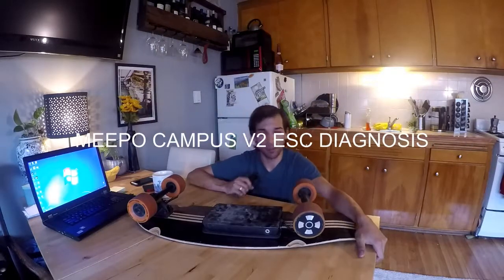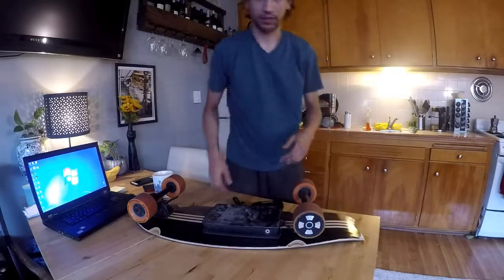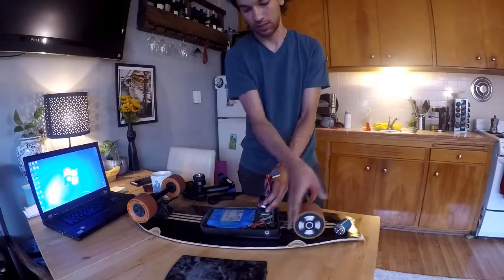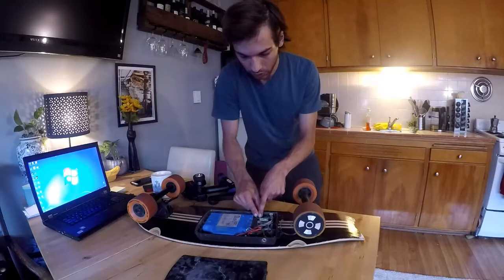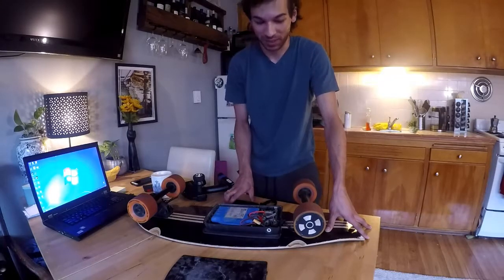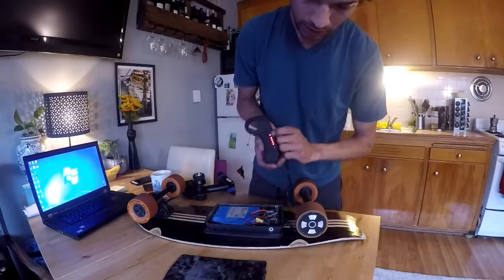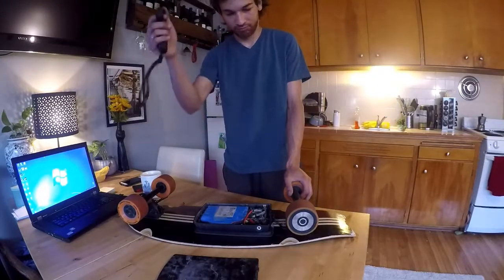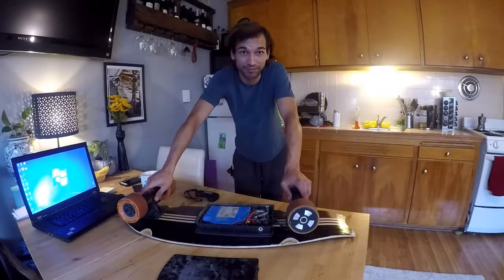MEEPO ELETRIC LONGBOARD DIAGNOSIS! (BAD SPEED CONTROLLER)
This is an electric longboard I've had for a while the remote stopped working as well as the on-and-off button on the side of the board so I drove in to figure out what was wrong and to show Meepo.

Customer service with Meepo was amazing they emailed me back quickly and got me moving forward with replacing parts.